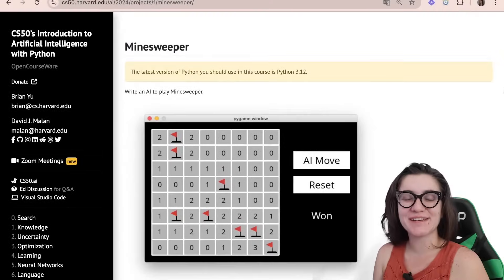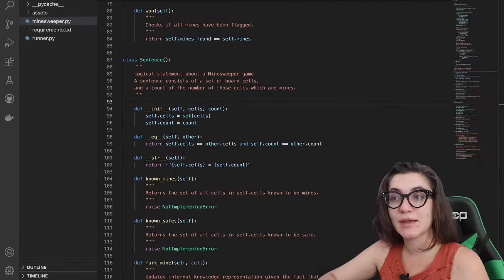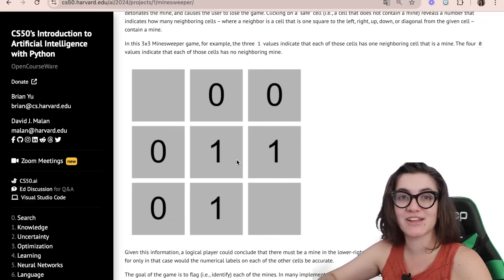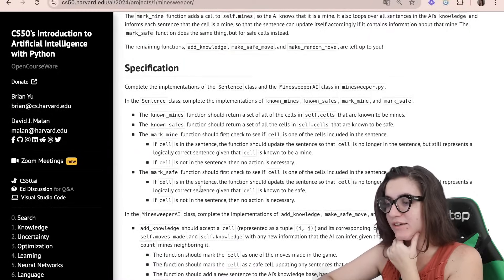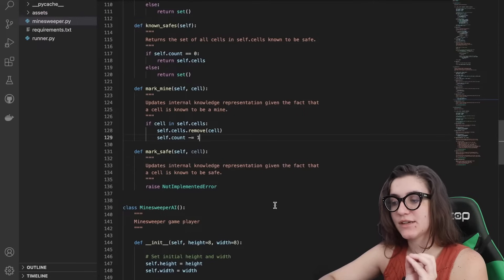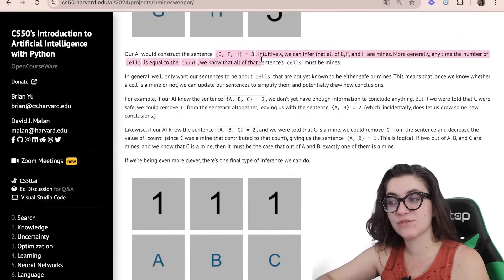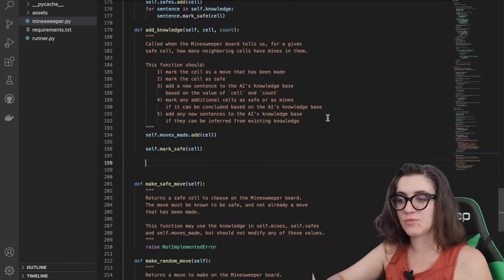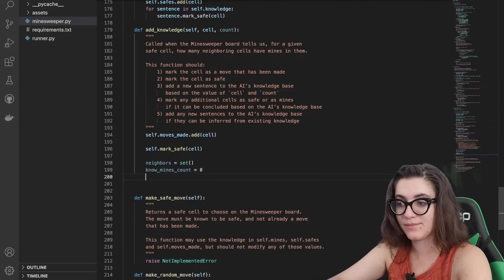(CS50 AI) MINESWEEPER - PROJECT 1 UPDATED | SOLUTION